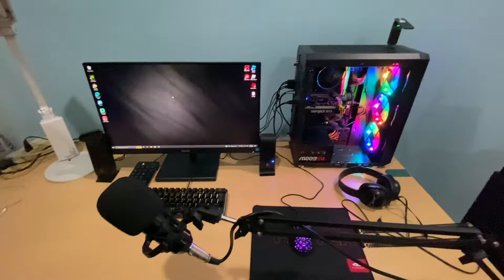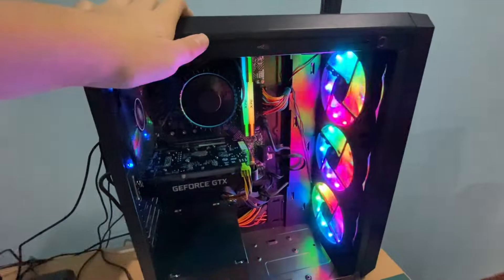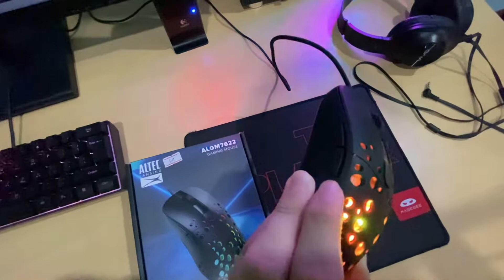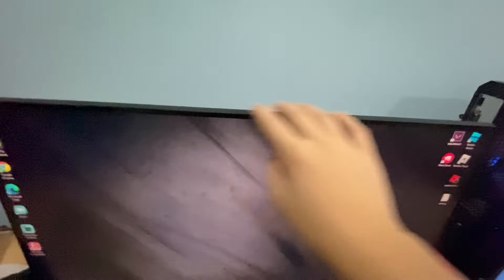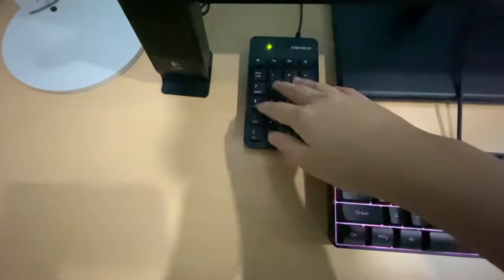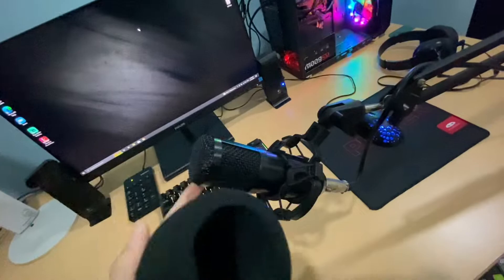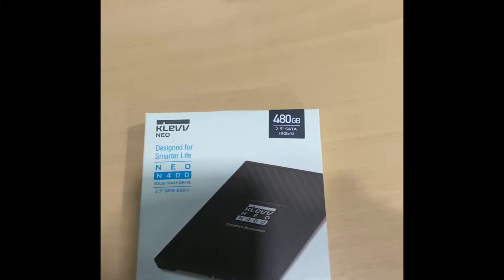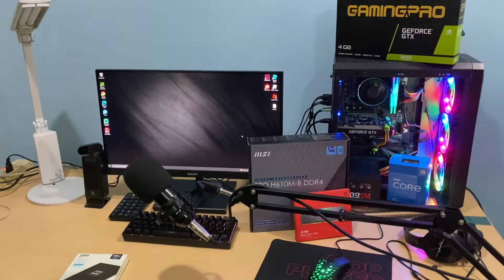My new gaming setup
fInAlLy nEw sEtUp lol

Pc specs:
Intel core i5-12400f  4.4Ghz
MSI H610M-B motherboard
XPG Spectrix D50 2 x 8GB (16GB ) 3200Mhz RGB RAM
Palit GamingPro GEFORCE GTX 1650
KS 600W power supply
1stplayer Firerose F4 case

Peripherals:
Phillips 24E1GSJ 24 inch 144hz monitor
Magegee TS91 61 keys membrane keyboard
Altec Lansing ALGM7622 gaming mouse
Magegee TOP PLAYER EDITION mouse pad
Fantech number pad
Old logitech speakers
Vivo headphones

🔽 MUSIC USED 🔽
None

🔽 LINKS 🔽
Discord Username: Jordyy#0471